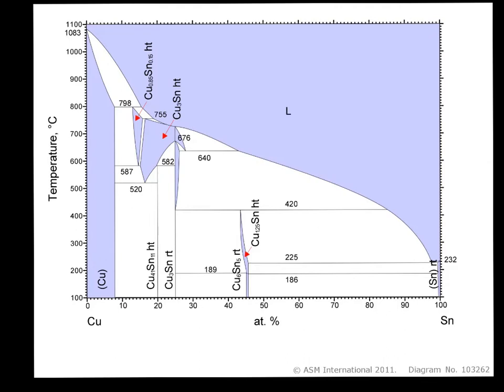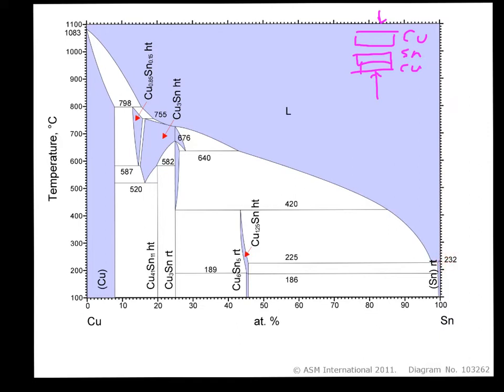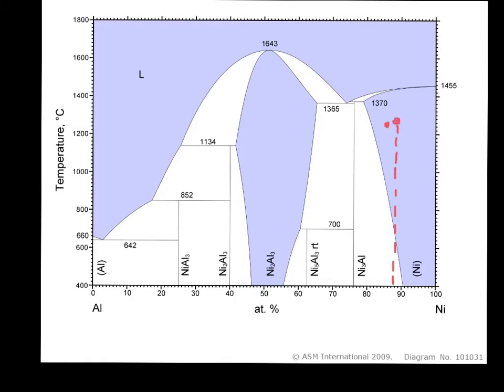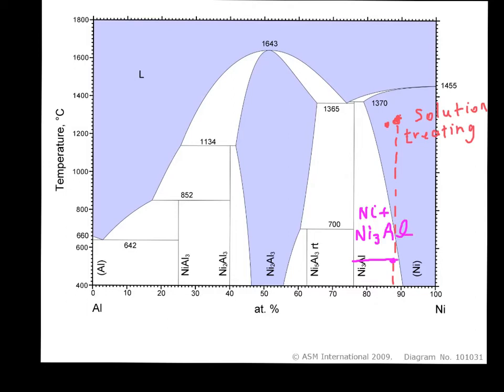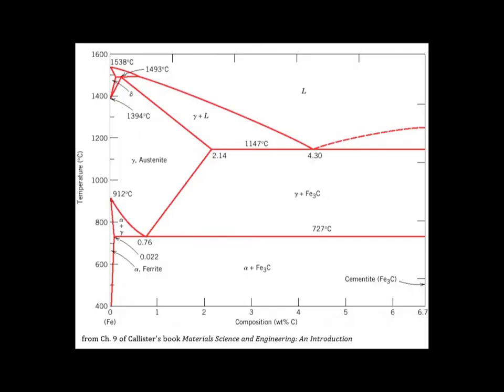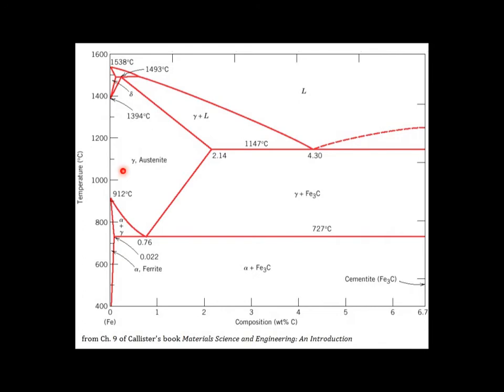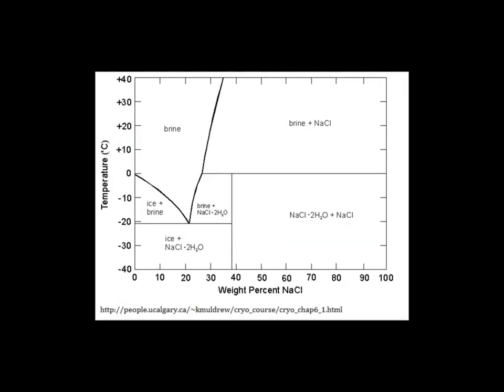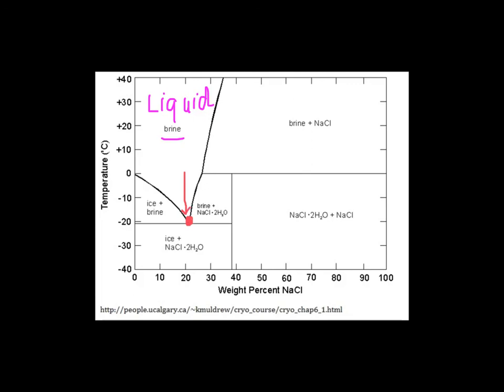technologically relevant phase diagrams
An introduction to four technologically relevant phase diagrams, including Cu-Sn (for 3D interconnects), Ni-Al (for precipitation strengthened alloys), Fe-C (for steel and cast iron), and H2O-NaCl (for using salt to melt ice).  Made with Explain Everything